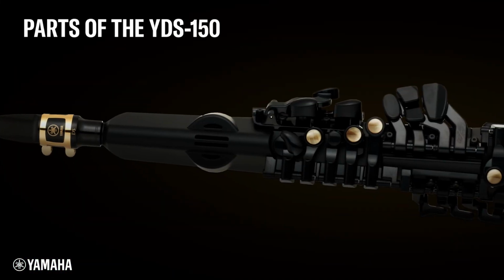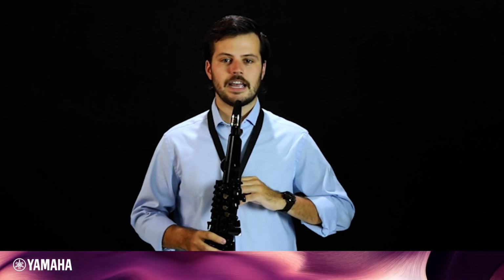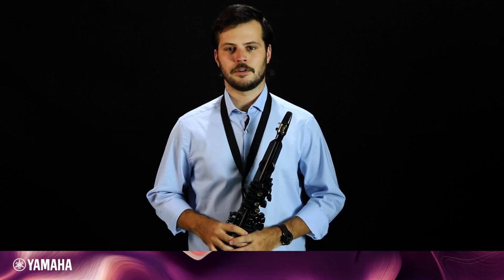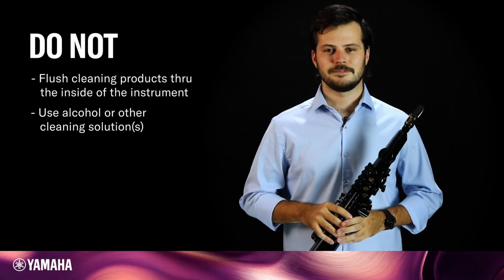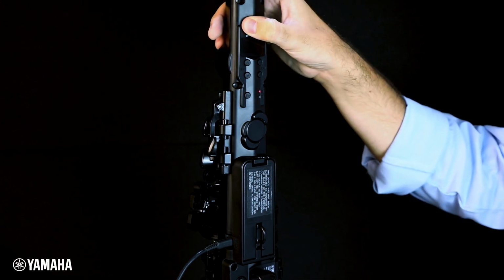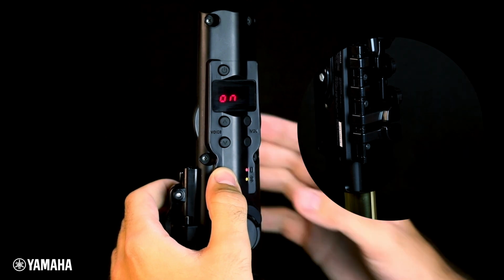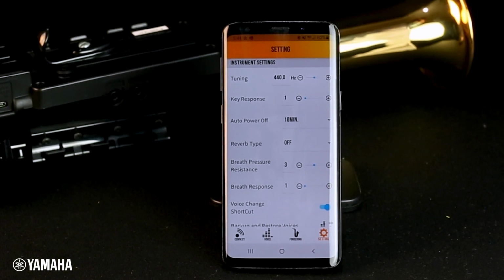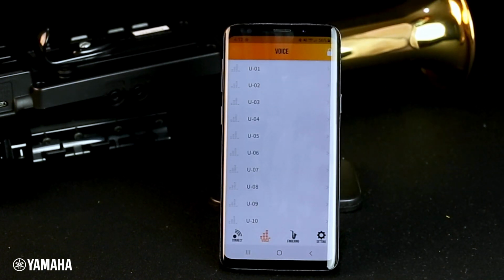YDS-150 Digital Saxophone - Demo Session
A great “How To” video along with some playing examples of the new YDS-150 Yamaha Digital Saxophone.